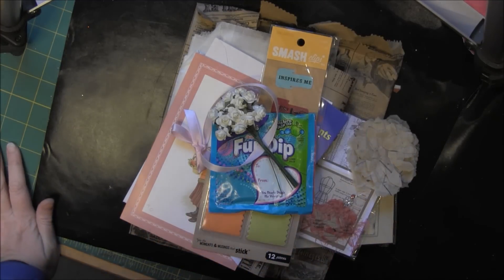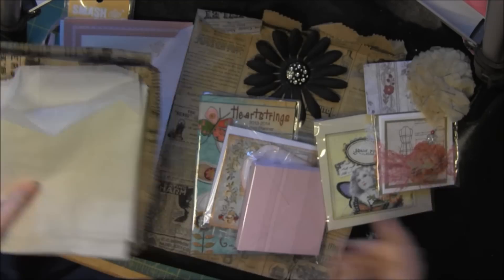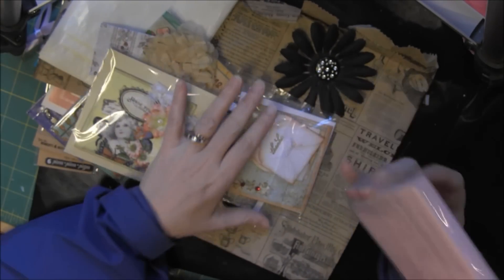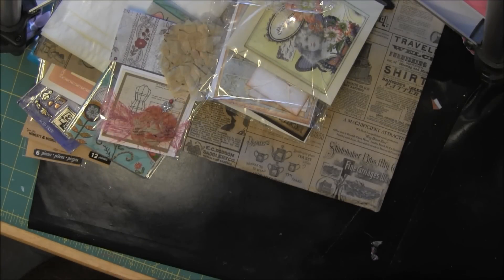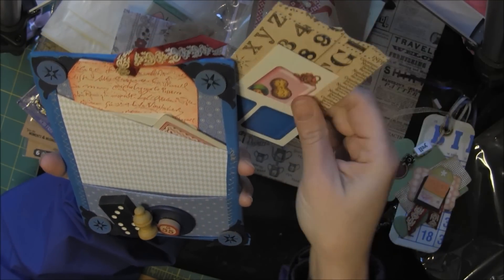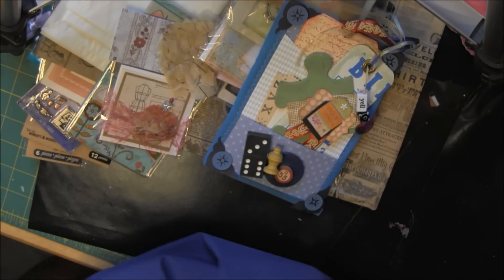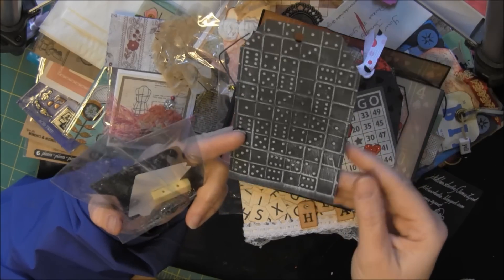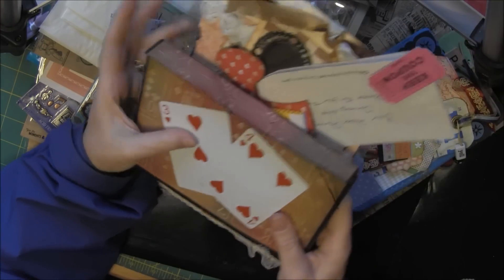YPP Jan 2013 Notecards & Pockets Received